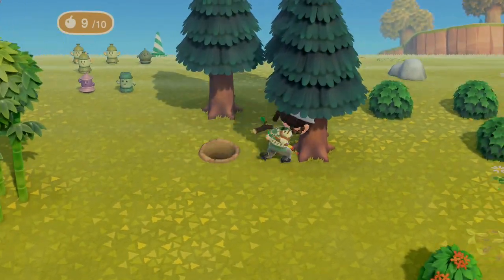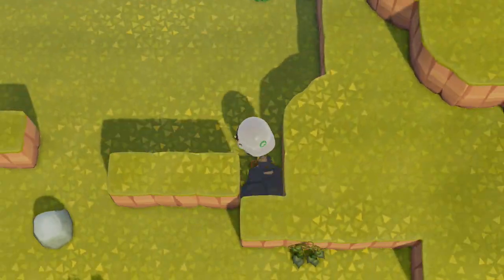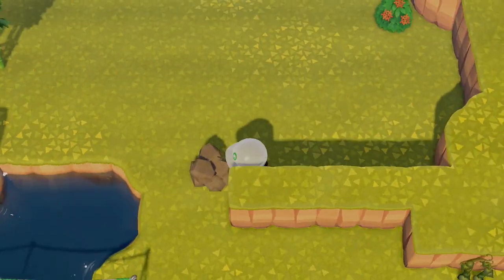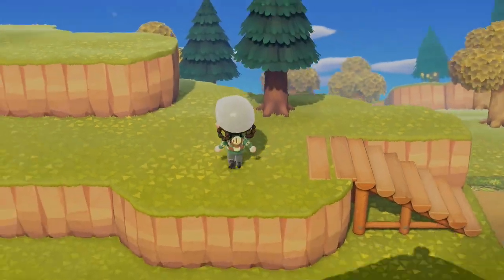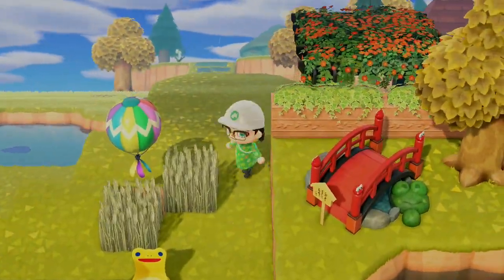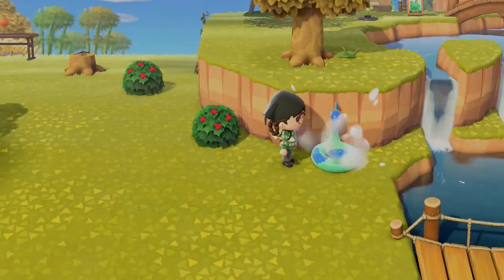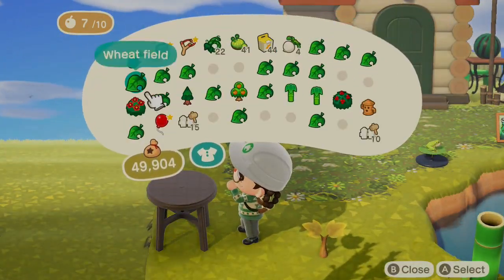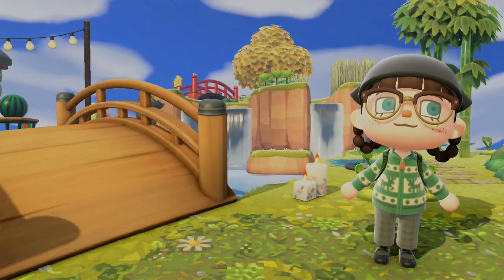Tad's Yard 🐸 | Speed Build | Mosswood | Animal Crossing: New Horizons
Creating Tad's yard with water features, froggy chairs, and more! 🐸

🎶yojo summer - cute aesthetic music / bgm / songs list!
🎶yojo summer - cute lofi music / bgm / songs [twitch and youtube safe]

🌼Design Codes:
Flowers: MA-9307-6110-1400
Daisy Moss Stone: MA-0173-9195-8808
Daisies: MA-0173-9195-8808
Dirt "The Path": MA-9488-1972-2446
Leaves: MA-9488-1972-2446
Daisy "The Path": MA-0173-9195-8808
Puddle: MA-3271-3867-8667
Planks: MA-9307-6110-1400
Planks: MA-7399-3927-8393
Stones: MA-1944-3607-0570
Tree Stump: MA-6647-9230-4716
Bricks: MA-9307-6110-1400